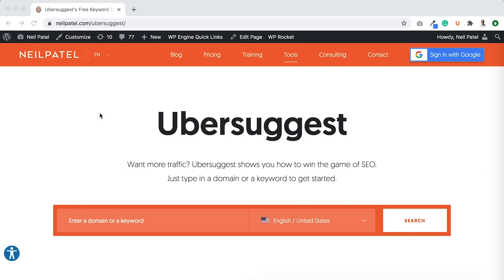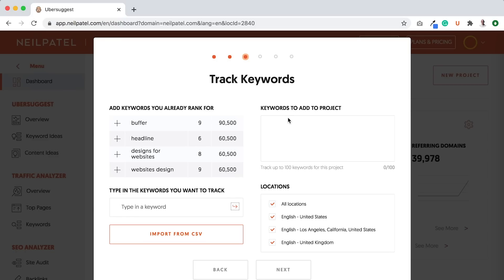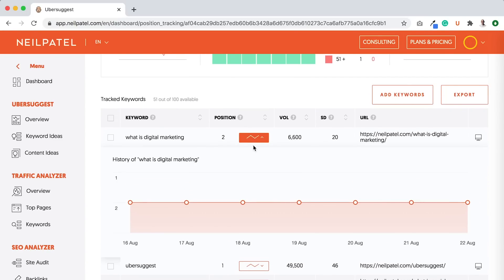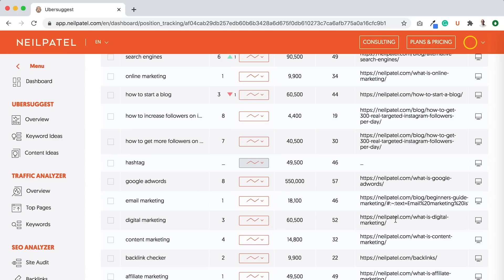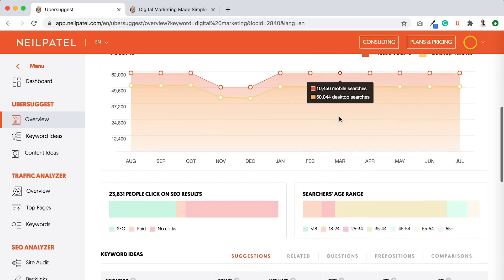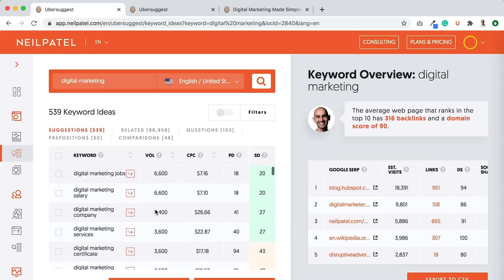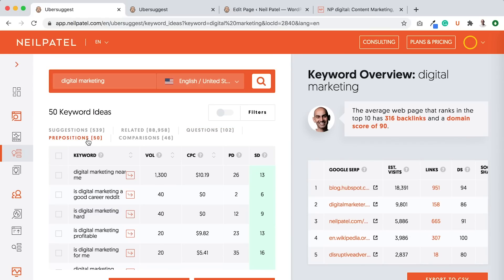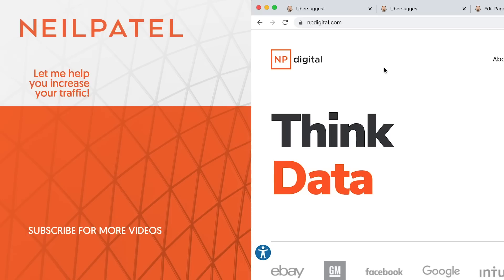How to Track and Grow Your Google Rankings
Today I'm going to show you how you can track and improve your rankings.

So the first step is to go to Ubersuggest.com. You'll land on a page that looks something like this. And here you can type in anything like a domain name or whatever it may be. And you'll be taken to the Ubersuggest app. Now in this app, if you've already used it, you may be logged in like me. If not, top right here, you can just click the sign-in link.

And don't worry what it shows on the screen. Once you sign in, I want you to go to the dashboard. So once you go to the dashboard, I've already created a project that tracks my rankings, but I'm going to show you how you can do it from scratch. And then I'm going to break down how you can improve your rankings as well.

So let's create a new project. It's simple, you put in your website name. Then you want to pick all the locations in which you want to track rankings. So then I would pick keywords that I want to track on a daily basis. And then you can just keep adding more and more keywords, then you would click the next button, rank tracking frequency. I recommend tracking daily.

You also want to track mobile rank tracking, and the reason you want to do mobile rank tracking is think of it this way, more than 50% of searches on Google are mobile.

Now here's the interesting part I want you to do to grow your traffic. The whole purpose of rank tracking is you want to put in keywords that you already rank for, or that you're targeting. It could be either one or the other. So if you think about this report and let's go back to United States, so it's national, and you can see I'm ranking for a lot of terms, like what is digital marketing, Google AdWords, digital marketing, and the list goes on and on.

Ubersuggest will automatically pull that up, so you don't have to worry about putting in your own URLs it will automatically figure out what pages.

So if you already rank for terms like digital marketing or any terms that you're even trying to go after, what I want you to do is go to the overview report on Ubersuggests and type in that term. And when you type it in.

So I want you to click on view all keywords. And you can just find so many keywords. It's never-ending. You know, as you scroll, you wait a little bit and more keywords, keep loading, like literally it's never-ending. And then I'll do it for the popular questions. And then I would do it for the popular prepositions. And then I'll do it for the popular comparisons. Now, if you go in and you modify your content and you adjust it for all of those longer tail variations, and you ideally pick the ones that have a higher CPC that's cost per click.

So you want to take all of those keywords that have a higher CPC and integrate them within your text, as long as it's relevant. And it makes sense adjust it on there, and then what you can do is, you can go out there and you can end up generating more traffic.

And those visitors will be more likely to convert in sales 'cause people are paying higher cost per clicks. So this is a simple hack on what I do to track my rankings and grow my rankings. It's really simple. If you just do this with one page every single week, after a year, you should end up getting double, triple the amount of traffic.

Because if you already ranked for popular terms, the long tail variations, like if you look at the word digital marketing, yes, he gets 66, 60,000 searches a month. But all these longer-tail variations, if you add them up, get way more traffic than 60,000, right? Because you can do that for the suggested stuff.

Then the related tab and the amount of keywords just continually add up and if you go after all the ones that are applicable, you'll get more traffic.

And if you need help growing your traffic, check out my ad agency, Neil Patel Digital. I look forward to helping you grow your traffic.